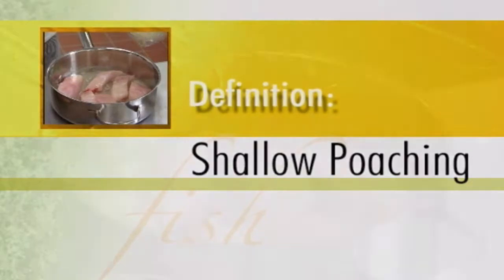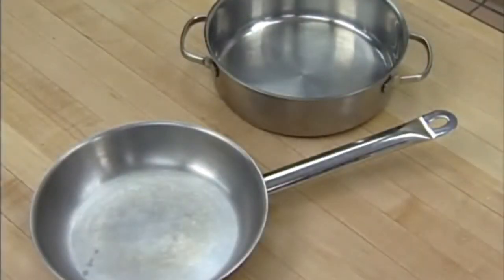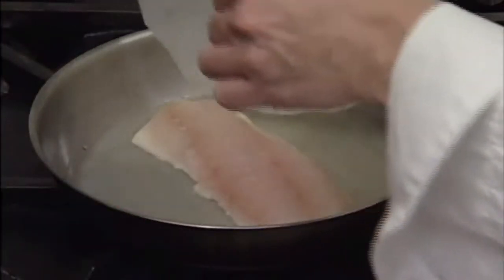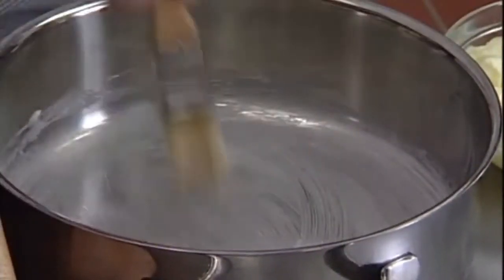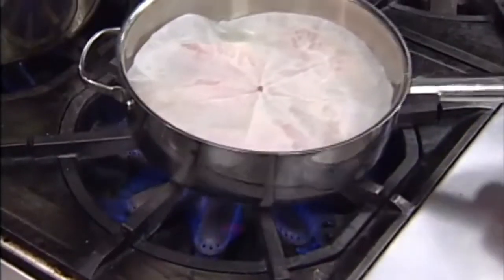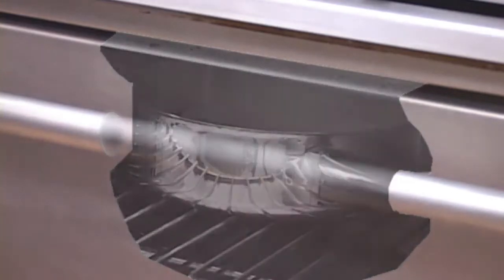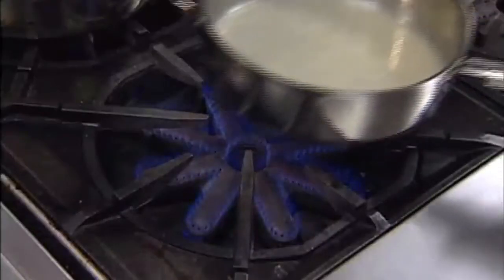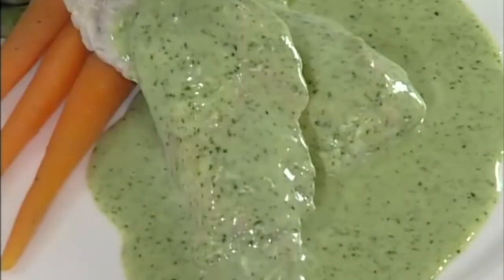Shallow Poaching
Shallow Poaching is a popular method of cooking that is usually used with tender fish and poultry breasts. The food is placed on a bed of aromatic ingredients, then combined with a few ounces of flavorful liquid, covered loosely, and gently simmered until done. The cooking liquid becomes even more flavorful, and it is usually reduced and used as the basis for the accompanying sauce.

Traditionally, the reduced cooking liquid is enriched with butter and cream. A more contemporary approach is to combine it with a vegetable or fruit coulis. Another option is to thicken it with a little cornstarch or arrowroot and add a touch of evaporated milk to approximate the mouthfeel, flavor, and color of cream.